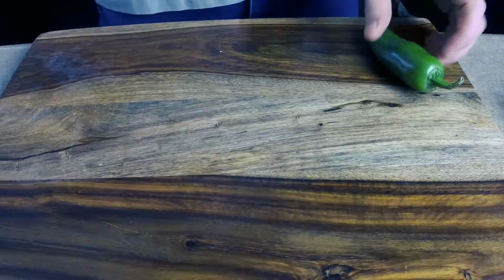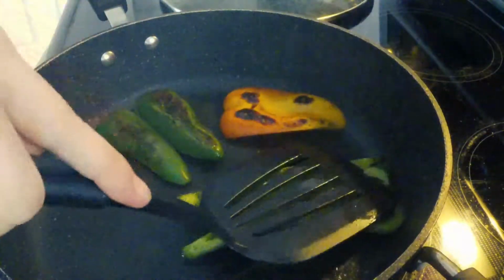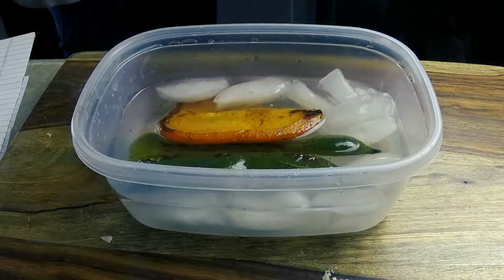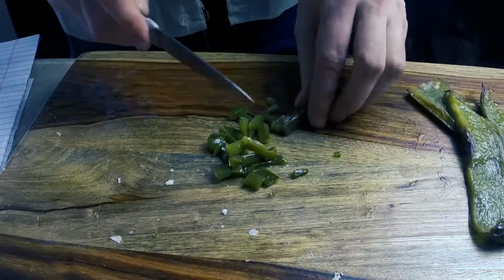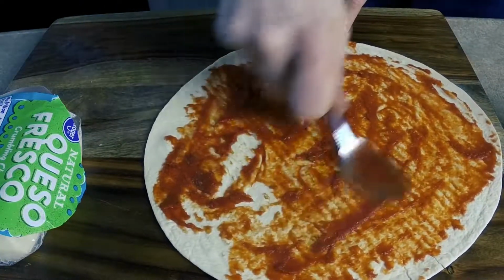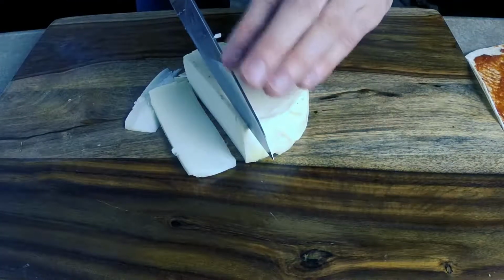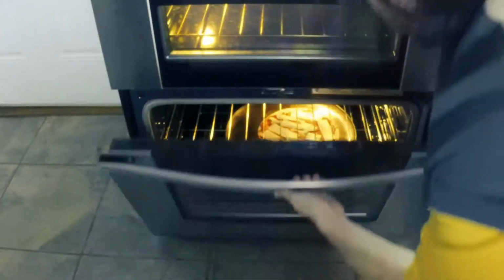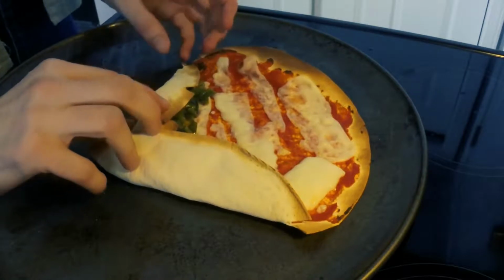QUICK 3 Pep Queso Wrap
Order in!

We went with a quick one today. got 15-20 minutes? Even less? No problem baby! Papa Lyle’s got your lunch hack at the ready. The queso’s texture goes so damn well with the roasted blend or jalapeno, poblano, and bell pepper blend. Add the tort and tomato paste and you good to go! Don’t forget to set your broiler for high when you start.

Ingredients:

Peppers(1 jalapeno, 1/2 bell, 1/3 poblano)

1tbsp Butter/oil

Mesquite liquid smoke

salt(if desired)

1 1/2tsp Tomato paste

2oz Queso